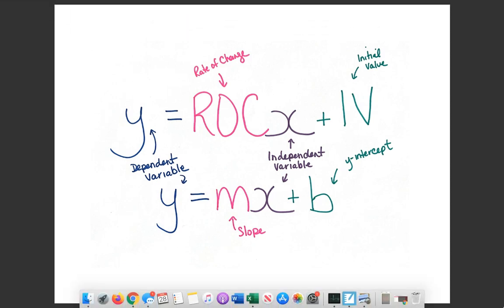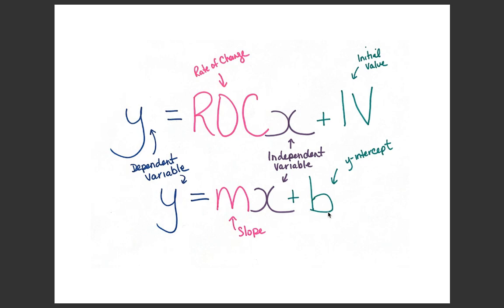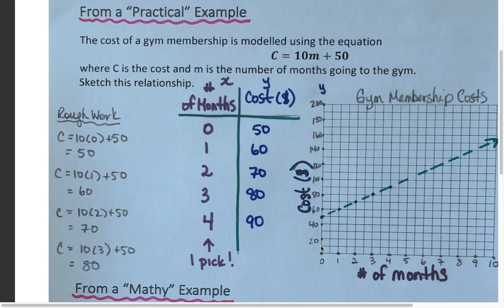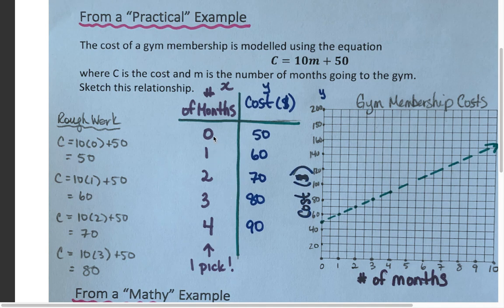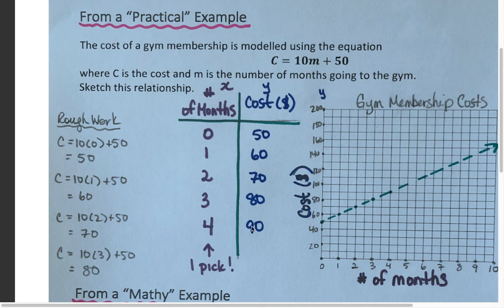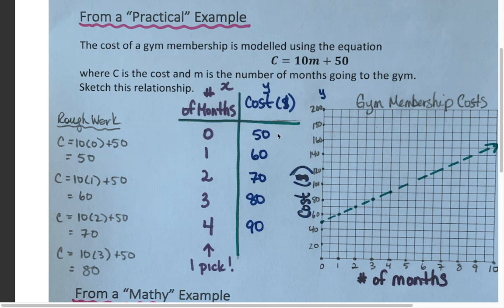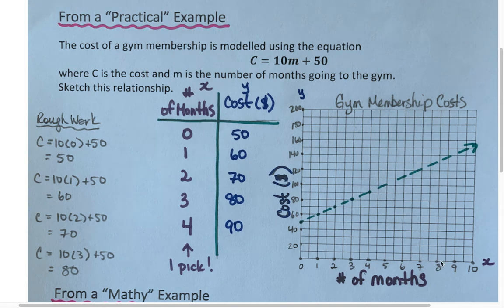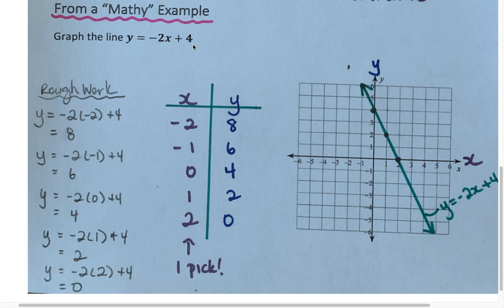1 Graphing Lines Using a Table of Values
This video shows how to graph linear relationships using a table of values